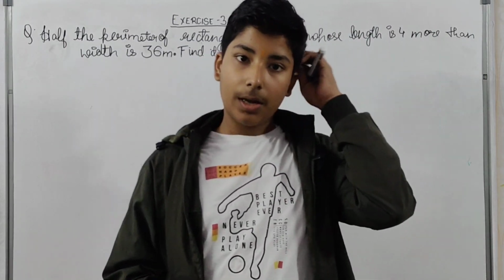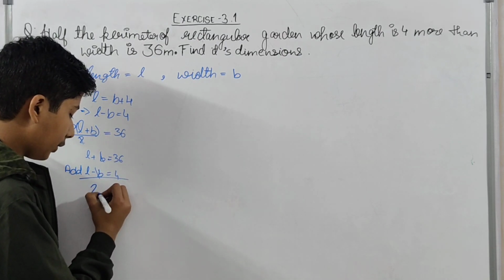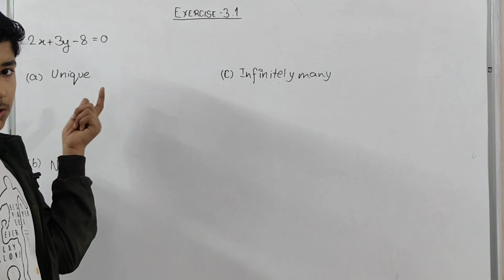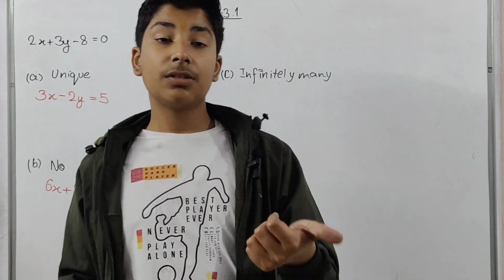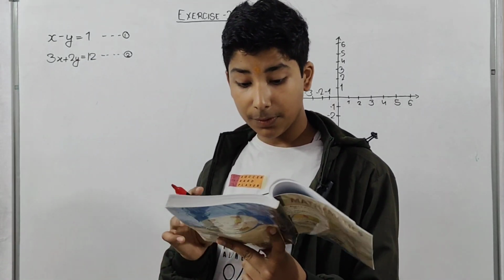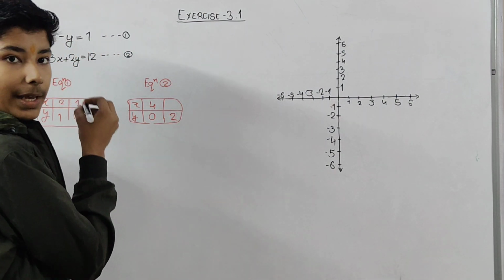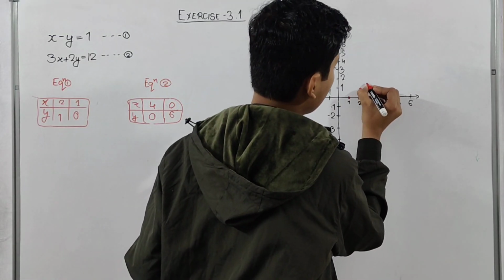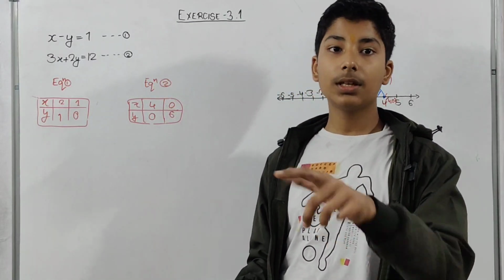EXERCISE 3.1 – PART 2 EXPLAINED 🔥PAIR OF LINEAR EQUATIONS| Class 10